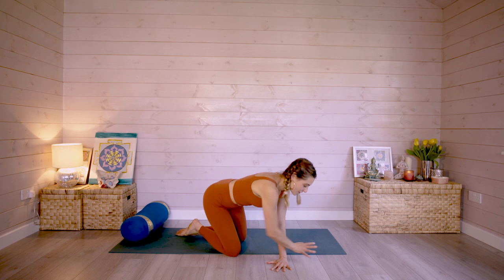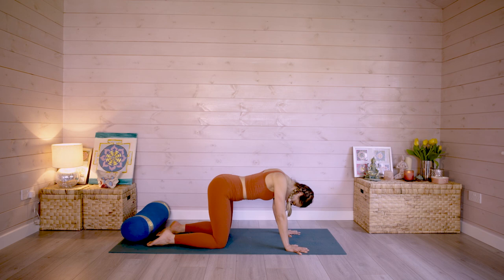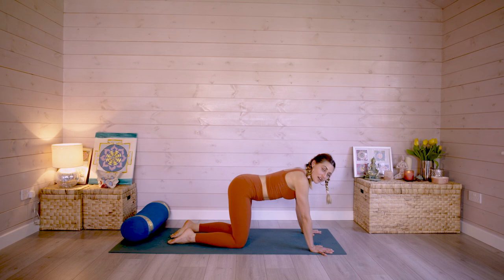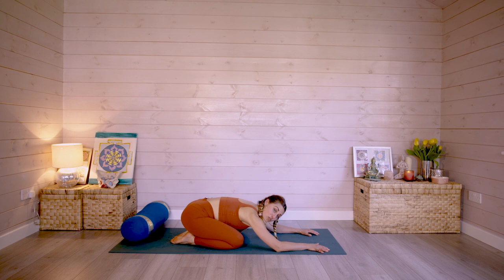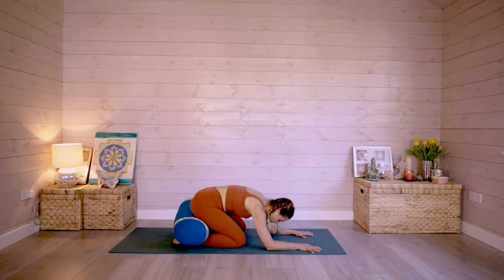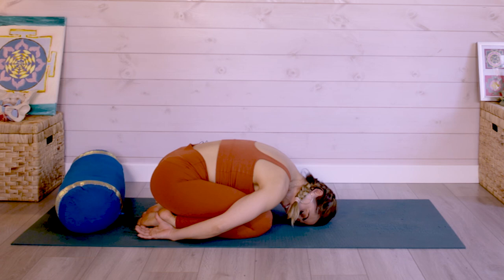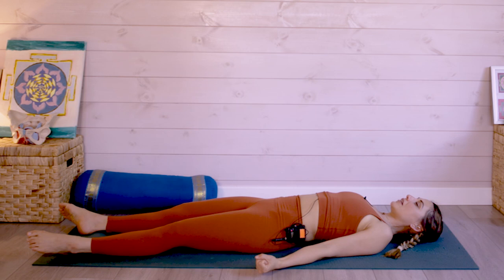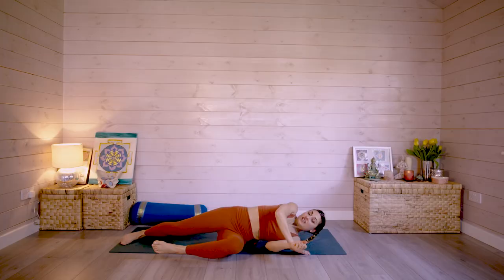Practical and Easy Yoga Session For Insomnia | Yoga With Tammy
Yoga instructor Tammy Mittell teaches easy and practical yoga routines for you to implement in your day-to-day and begin to experience a better quality of life.

Content licensed from LDS to Little Dot Studios.